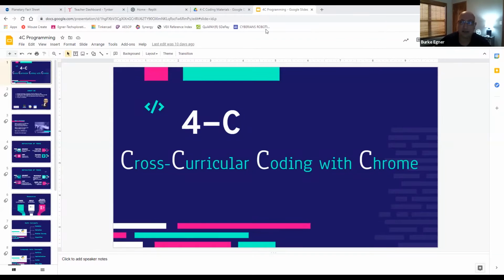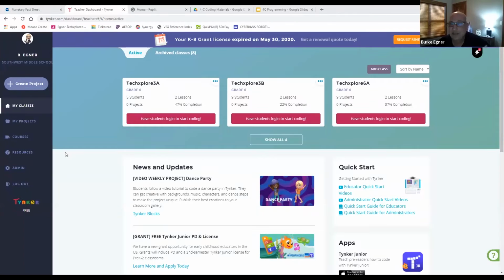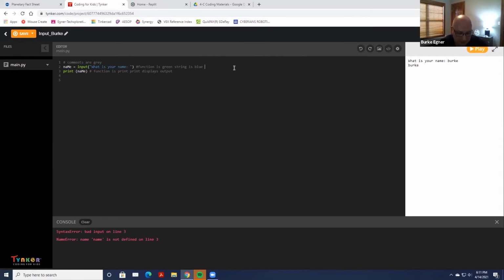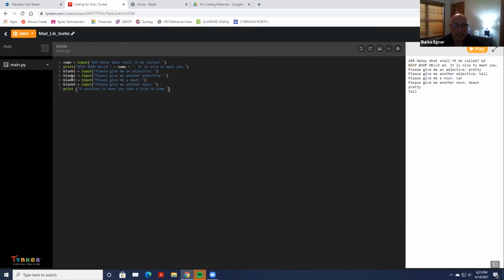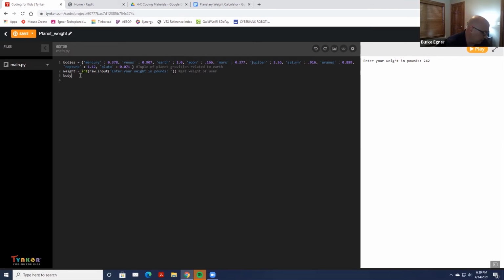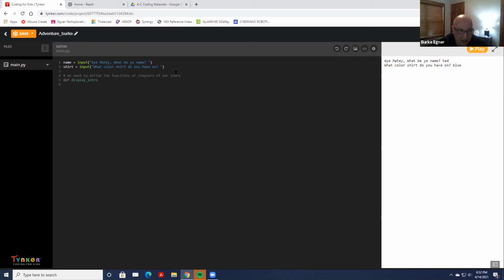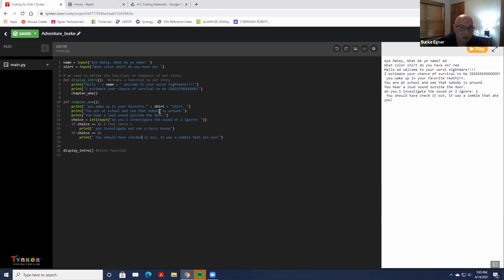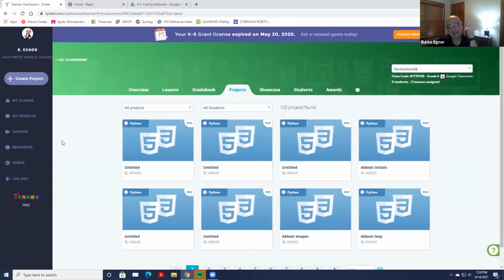C4 - Cross-Curricular-Coding-with Chrome | STEM Forward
Presenter: Burke Egner, Albert Lea Schools
This 90 minute session is designed for 5-12 teachers in ANY curriculum that would like to learn how Chromebooks can be used with text based coding (PYTHON) to integrate into their curriculum. Examples of SAMPLE code will be provided that show how easy it can be to teach and learn text based coding in Python. One example that will be shared is coding a simple MAD LIB using FREE resources that helps students identify adjectives, nouns, and verbs to make silly stories.